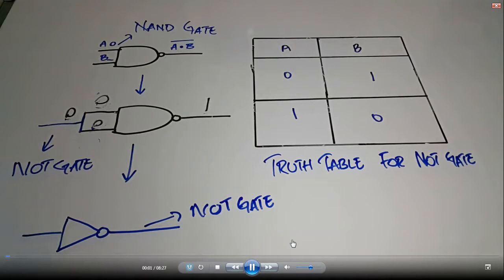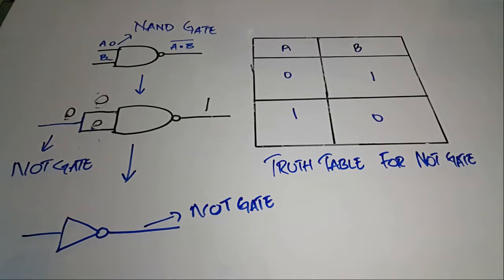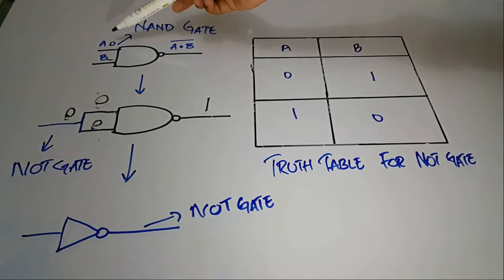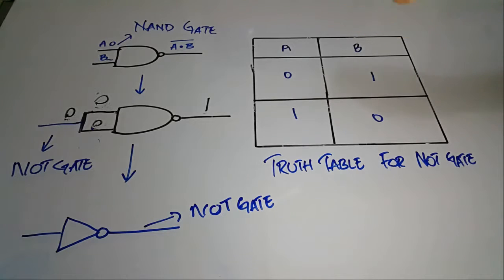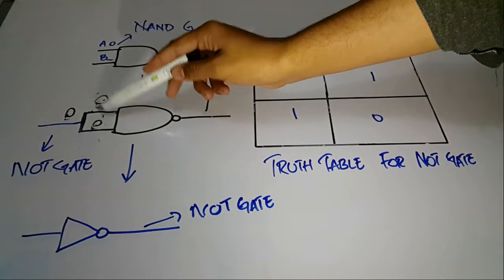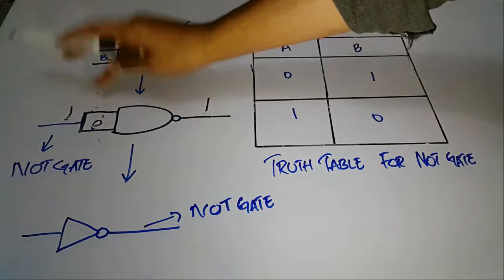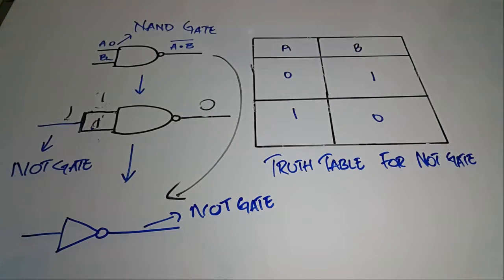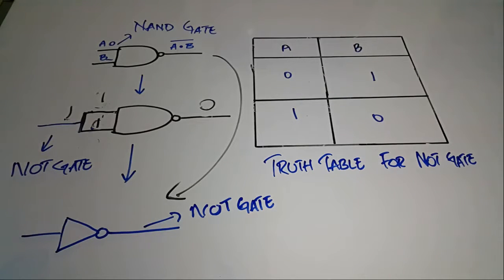Universal NAND Gate "Not Gate from NAND Gate ". ( Practical+Theoretical)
This video is about making of Not gate from  NAND gate .
NAND gate is actually a universal gate from which other gates are made .
From this video u will be able to make a not gate from universal NAND gate both through practical and theoretical method .
In short the inputs of NAND gate are combined and one input is made . And then it works like a NOT gate .